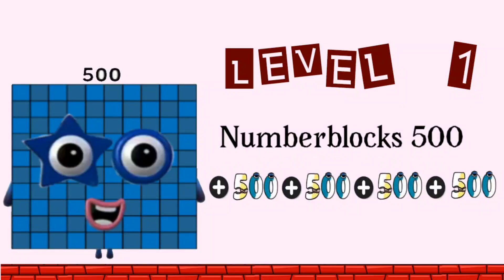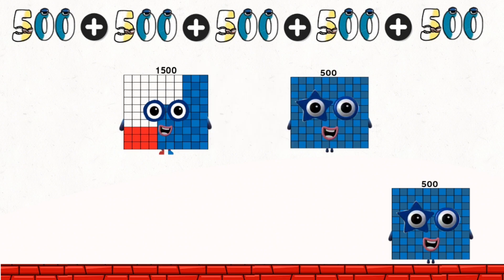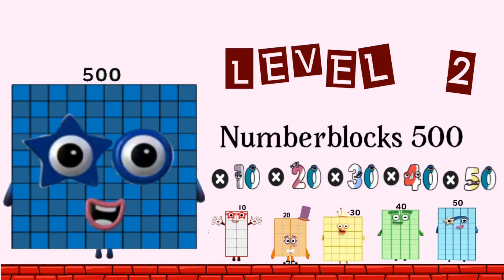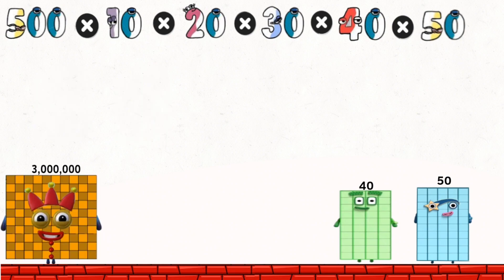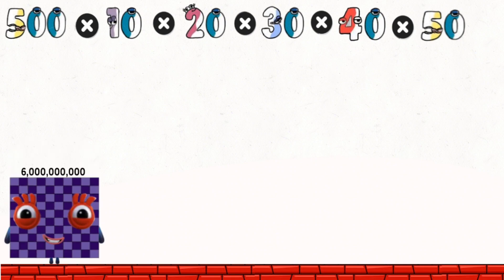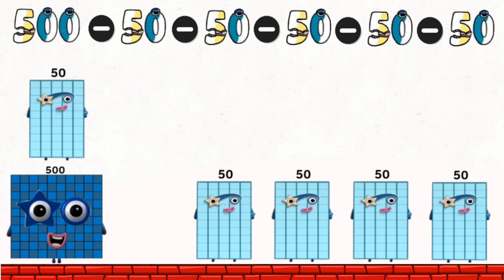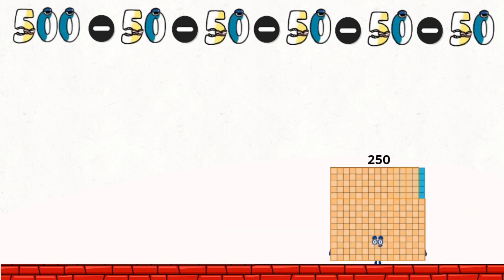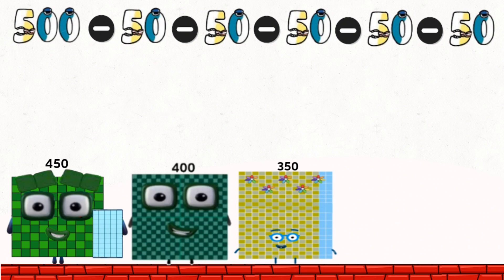Numberblocks 500 plus 500 (5 times), times and minus by 4 levels